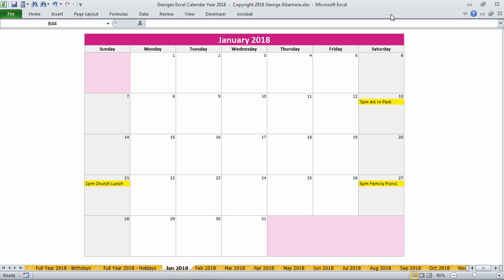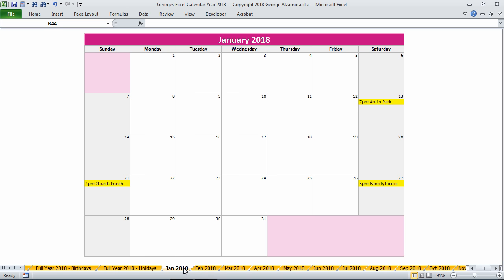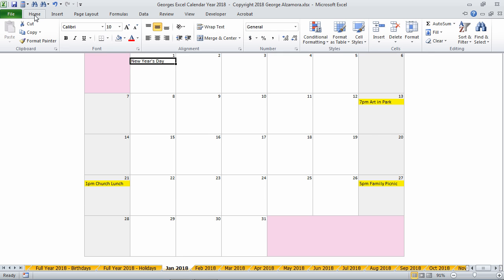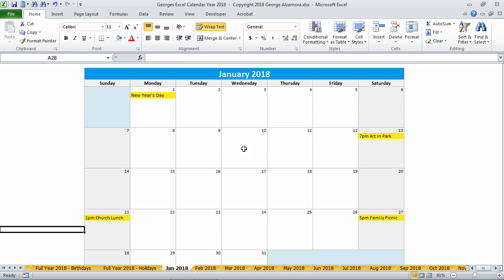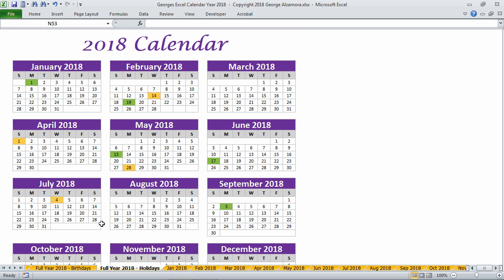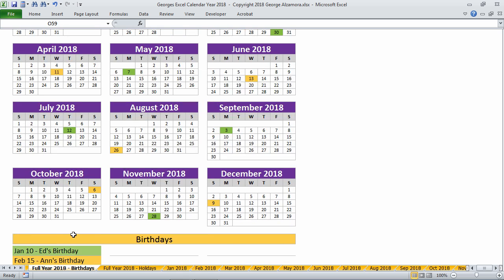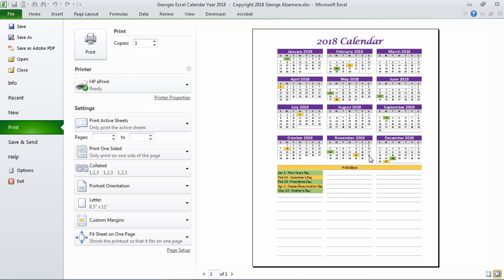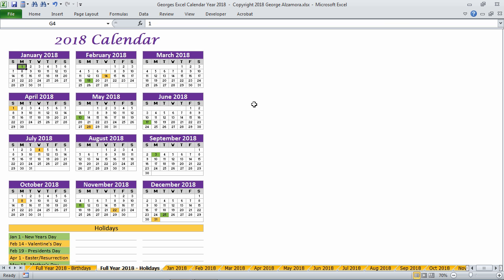2018 Calendar Year in Excel, 2018 Monthly Calendars, Year 2018 Calendar with Holidays, 2018 Planners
2018 Calendar Excel Template to schedule daily, weekly, monthly and yearly events for year 2018. Excel 2018 calendar planner and monthly 2018 calendars templates. Printable 2018 Calendars.  2018 calendar spreadsheets. Simple 2018 calendar planner. Plan your 2018 calendar with holidays, birthdays, special events, and your personal schedule.  Includes 2018 monthly calendar and full year 2018 calendars, single page 2018 calendars and printable 2018 calendar templates in Excel.  Includes one page 2018 calendars. Easy to add year 2018 holidays and birthdays and print them.  Compare with free 2018 calendars downloads and 2018 calendar planners and 2018 planners. Includes 2018 monthly calendars: January 2018 calendar, February 2018 calendar, March 2018 calendar, April 2018 calendar, May 2018 calendar, June 2018 calendar, July 2018 calendar, August 2018 calendar, September 2018 calendar, October 2018 calendar, November 2018 calendar, December 2018 calendar.

Georges Excel Calendar Year 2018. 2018 Calendar Planner is compatible with Windows PC computers running Excel 2007, Excel 2010, Excel 2013, Excel 2016, Excel 2019, Excel 2021 or Microsoft Office 365. Excel Year 2018 Calendar template is compatible with Mac computers running Excel 2016 for Mac, Excel 2019 for Mac, Excel 2021 for Mac, or Microsoft Office 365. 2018 Calendar Spreadsheet is not compatible with Google Sheets (Google Spreadsheets)

Chapters:
0:00 Intro
0:18 2018 Excel Calendar Spreadsheet
1:39 Printable 2018 Calendar Template
2:06 Conclusion